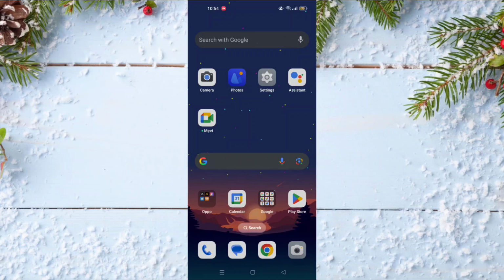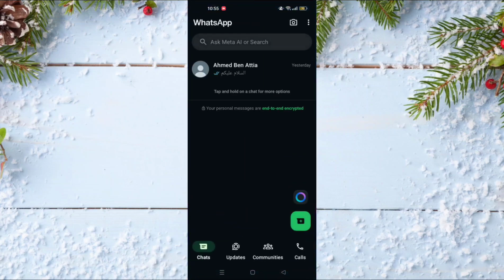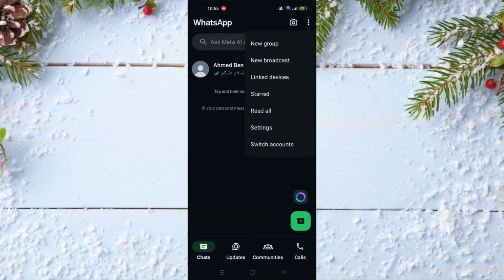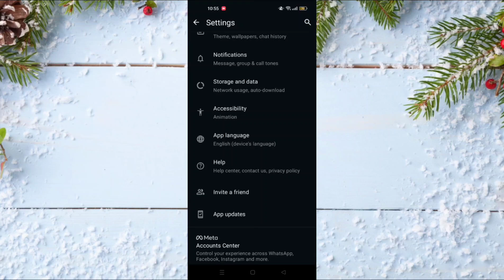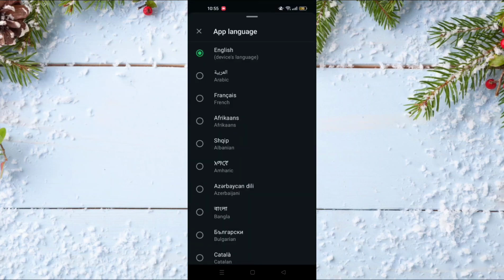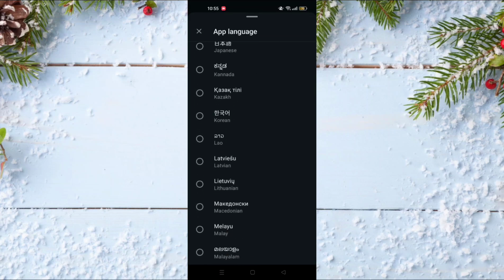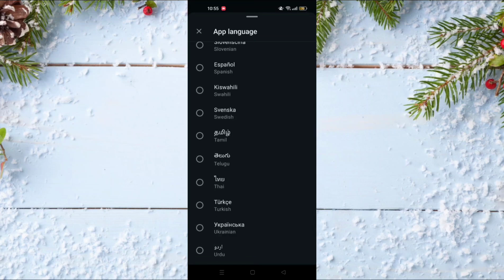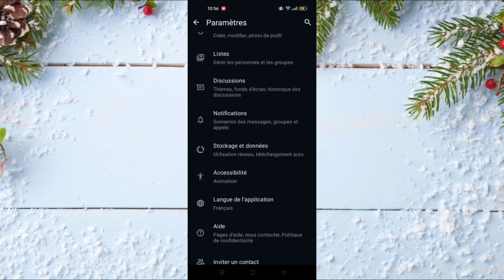How to Change WhatsApp Language (Step-by-Step Guide for All Phones)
🌎 Want WhatsApp in a different language? This tutorial shows you exactly how to change the language on WhatsApp for both Android and iPhone devices!

📱 Works for:
• Personal & Business accounts
• Latest WhatsApp version
• 60+ supported languages

⚠️ Note: Some languages require device-level changes.

💡 Pro Tip: You can keep your keyboard language separate!

💬 Comment which language you’re switching to!